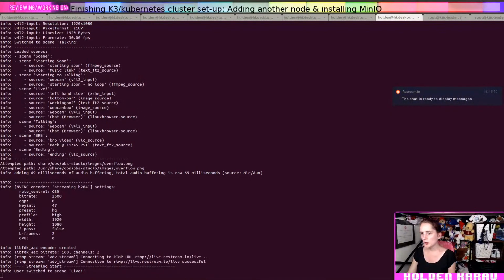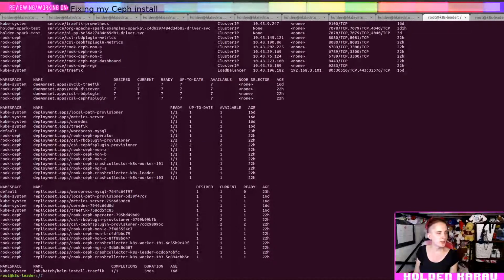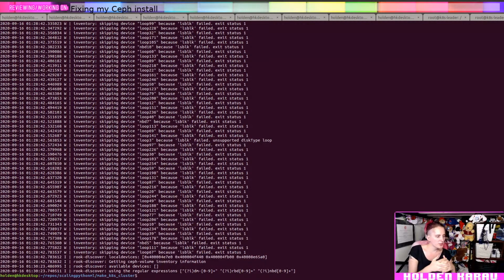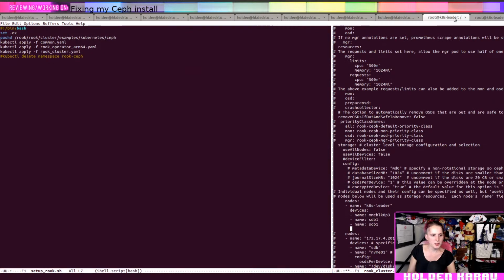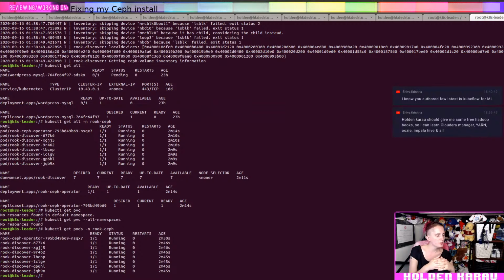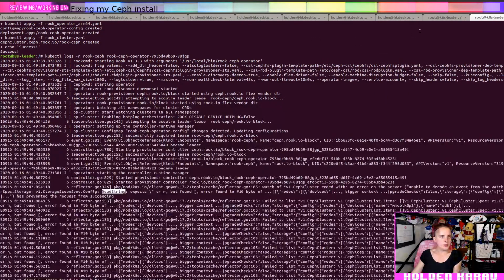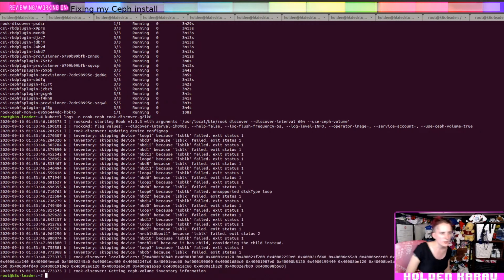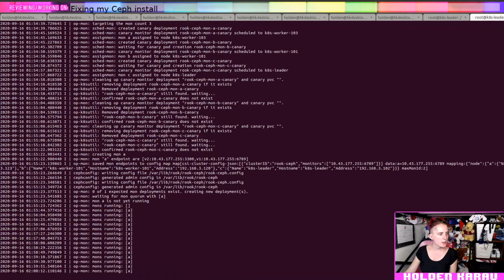Finishing K3/kubernetes cluster set-up: fixing up my PVCs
After yesterdays stream I discovered that my assumptions about how Ceph worked were wrong, and so we couldn't set up minio just yet. So join me for attempting to un-fuck my rook/ceph/zfs setup :)